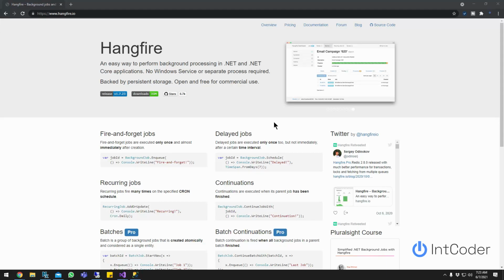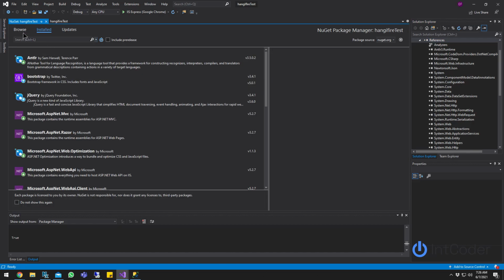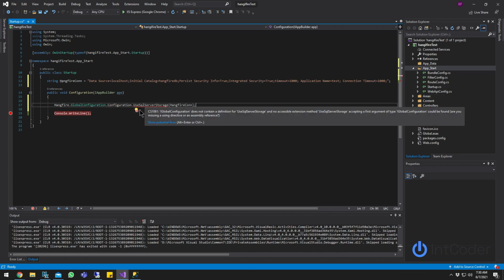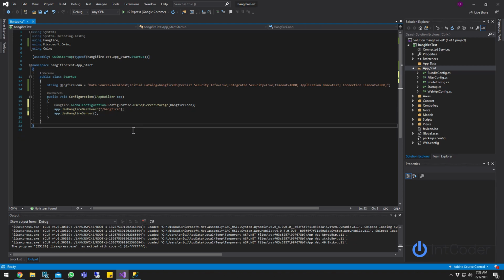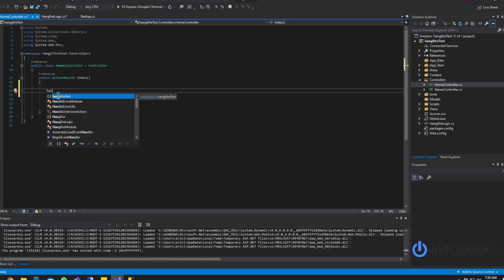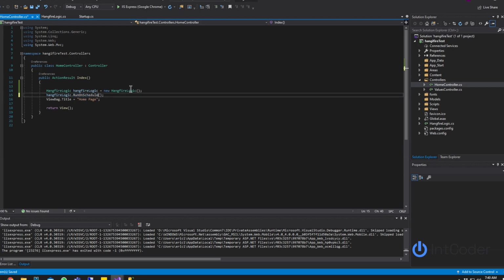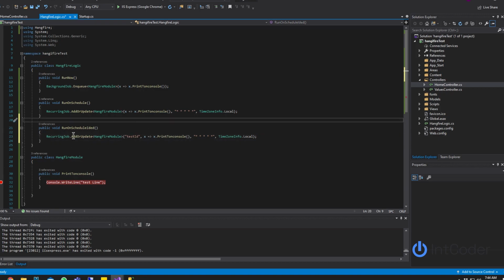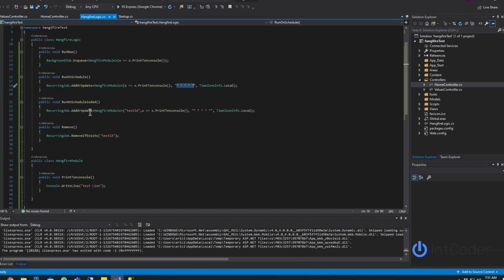How To Run Background Tasks In Asp.net (Hangfire)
On this video I will show you how To Run Background Tasks In Asp.net by using Hangfire. I will also demonstrate how to use BackgroundJob.Enqueue
RecurringJob.AddOrUpdate and  RecurringJob.RemoveIfExists to add, update and remove a job from Hangfire.

And finally, we will be able to use and set up Hangfire Dashboard and Hangfire server.

DLL/ Libraries (Using Manage NuGet Package)
Microsoft.Owin.Host.SystemWeb
Hangfire.Core
Hangfire.SqlServer